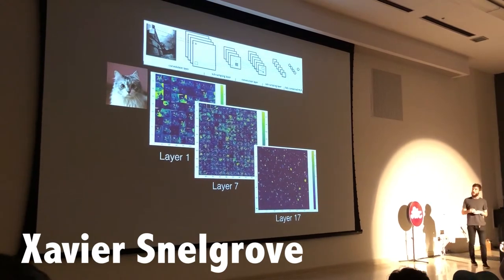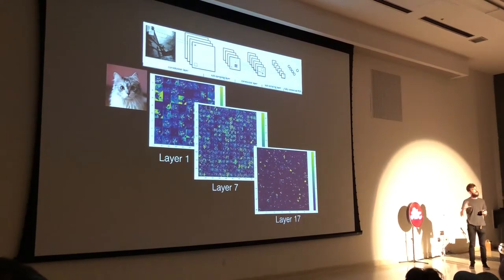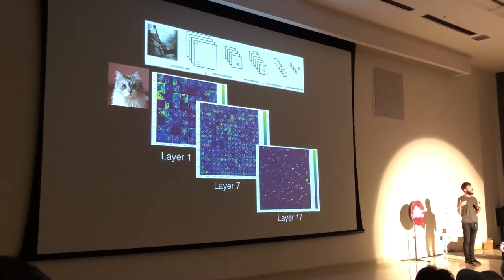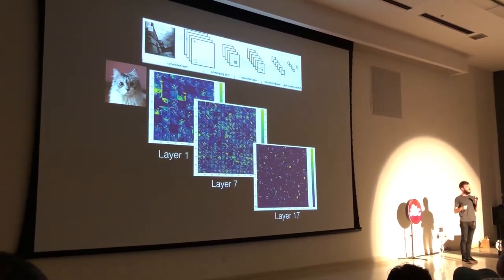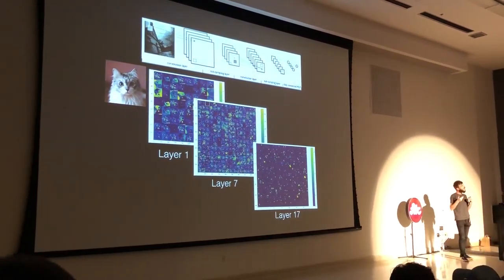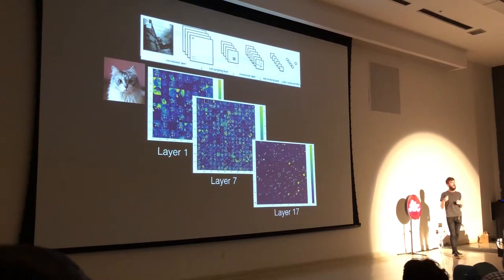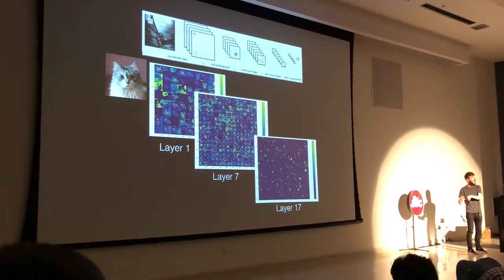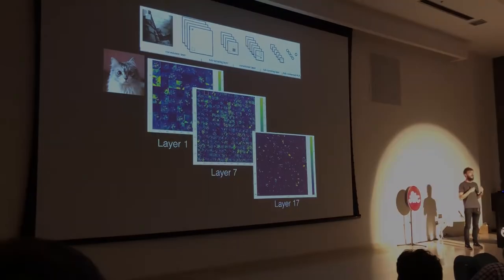Speaking Adventure / Toronto / Neural Networks!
My latest speaking adventure, and first time to Toronto!

And sorry to Sougwen Chung! I wasn't able to get a video of your introduction, but I loved your talk!!